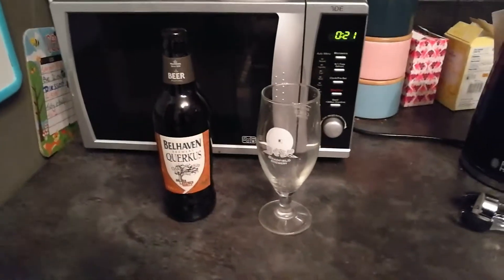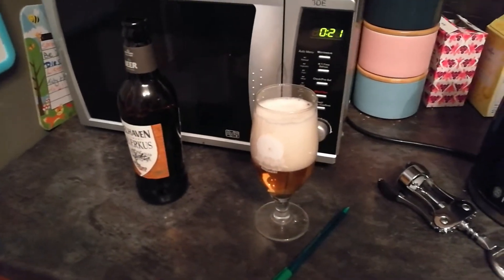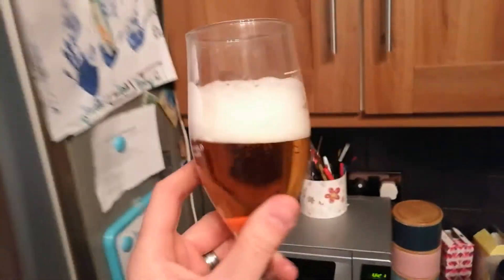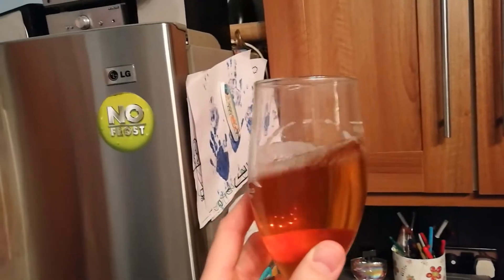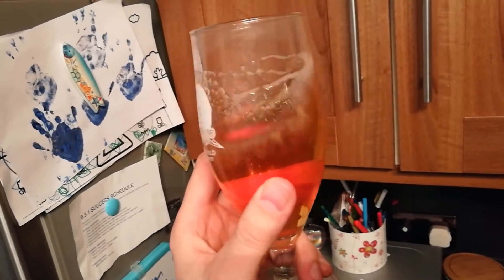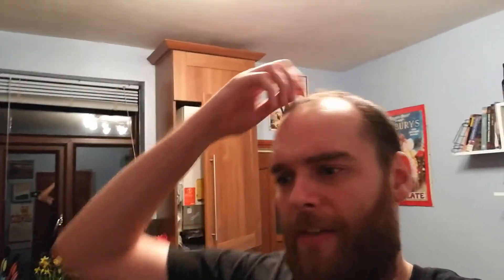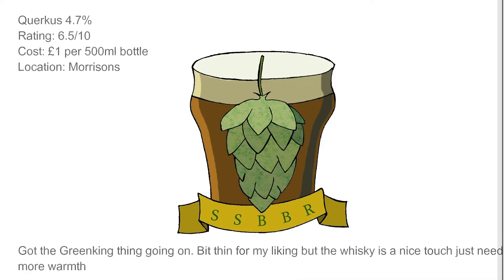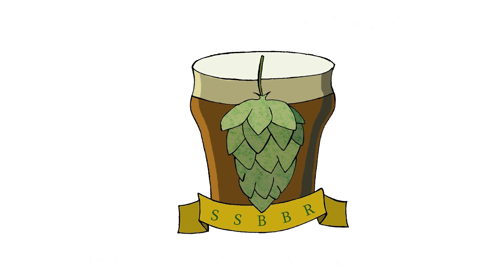SSBBR Querkus £1 per 500ml bottle #93